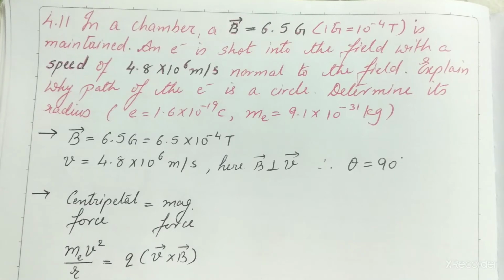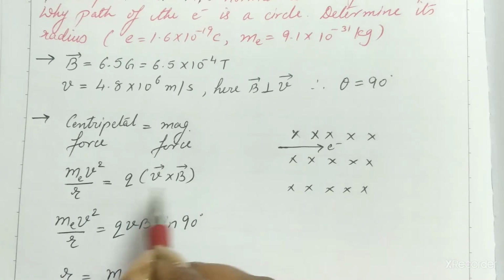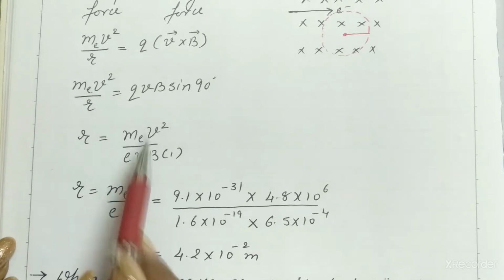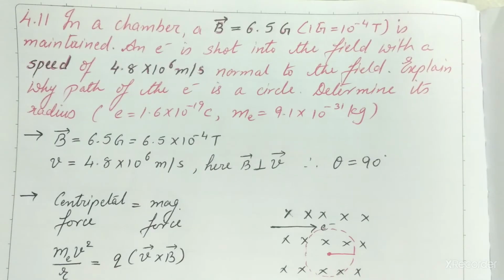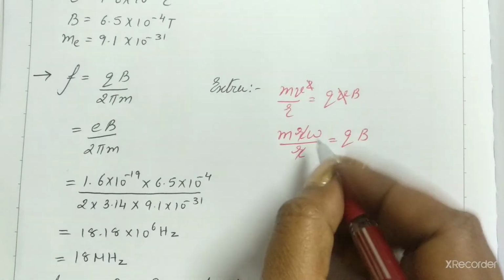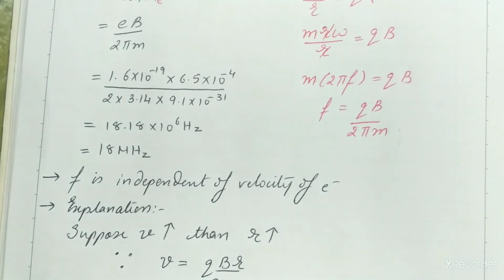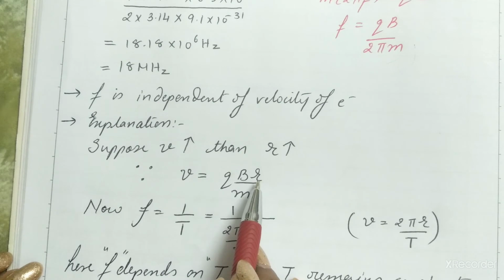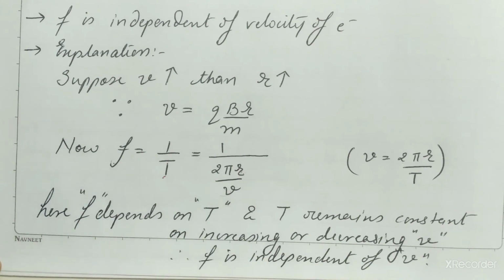std 12 Chp 4 Textual Exercise Numerical 4.11 & 4.12